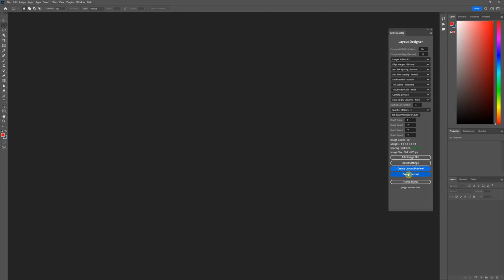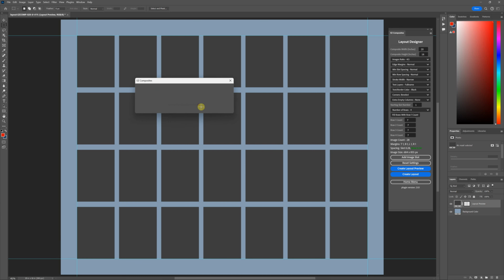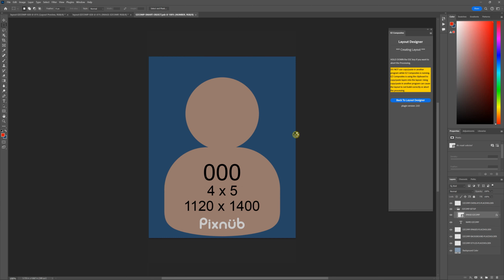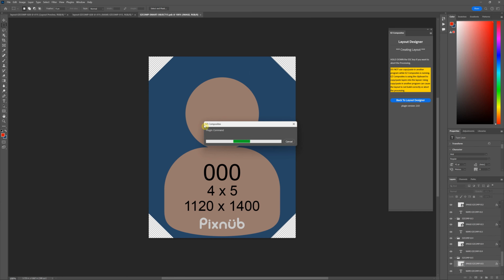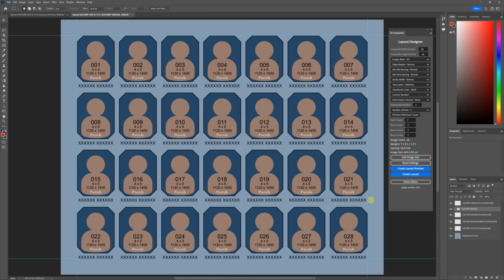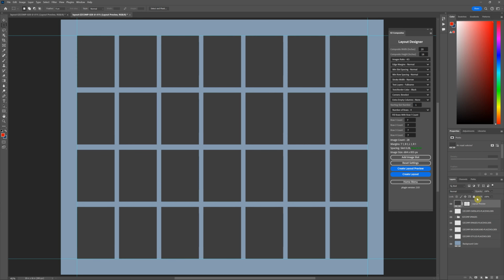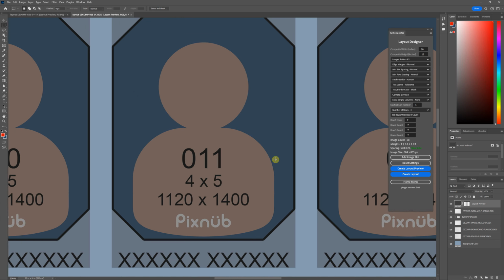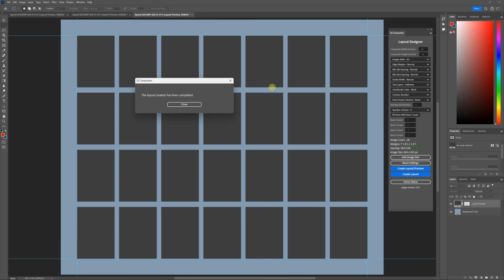EZ Composites Layout Designer - Layout Preview